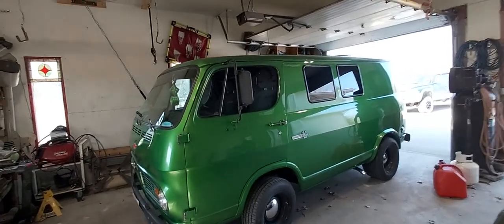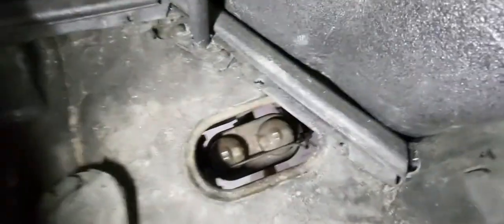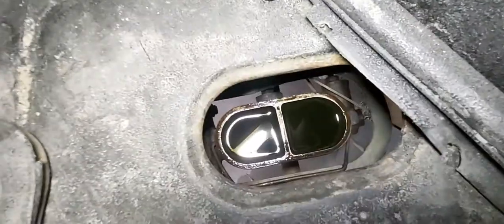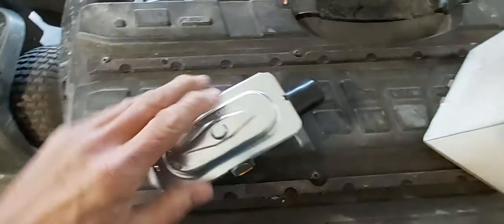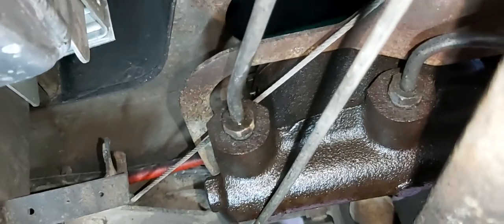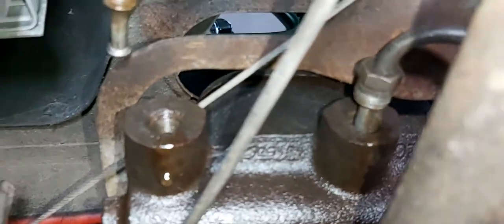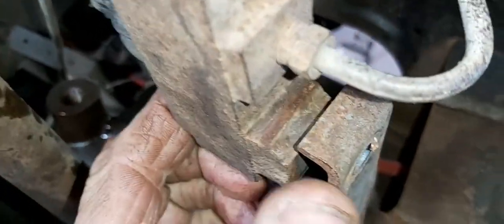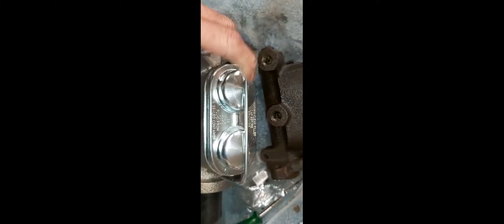67 chevy van master cylinder replacment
I am a DIY that likes to work on vehicles